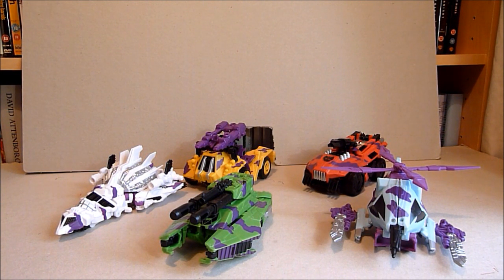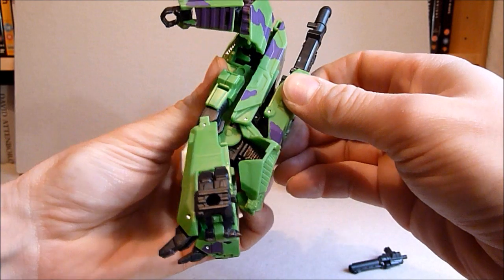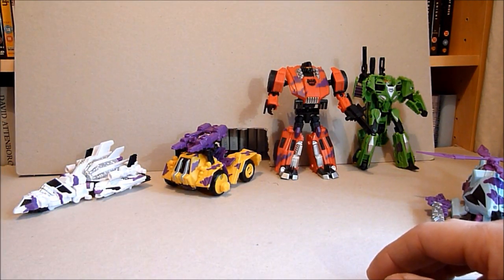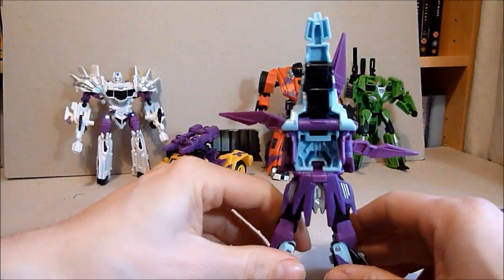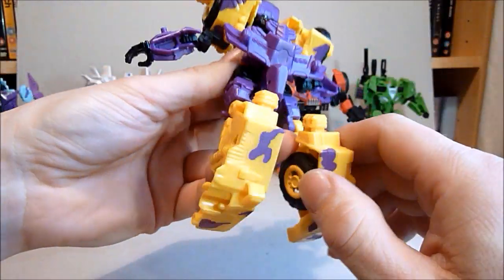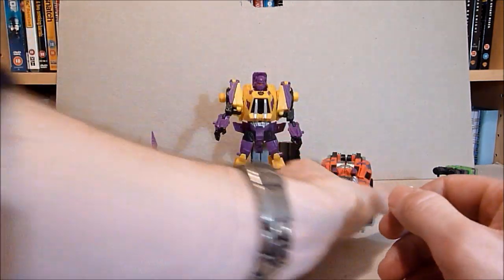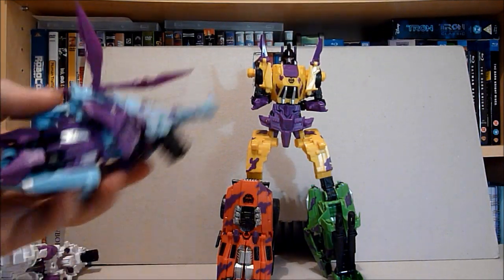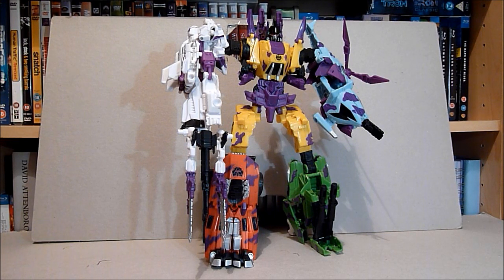Transformers Fall of Cybertron BRUTICUS Review ( G2 COLLECTORS EDITION )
THIS is the pretty cool G2 recolour of the fall of cybertron combaticons